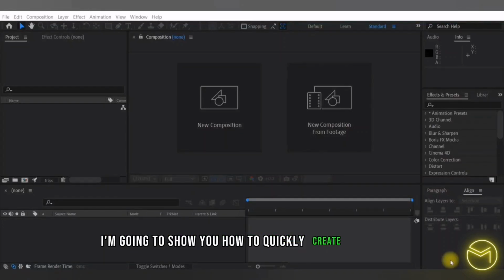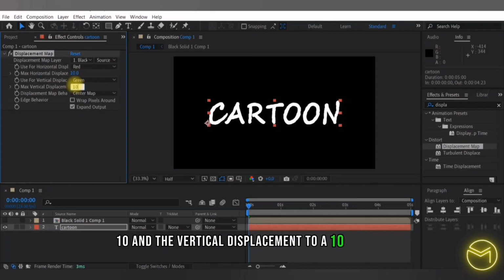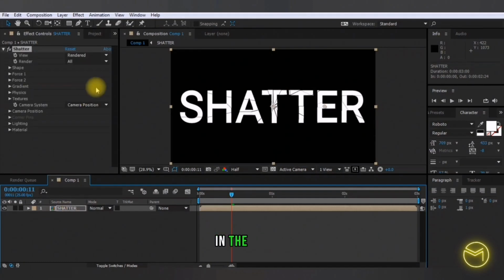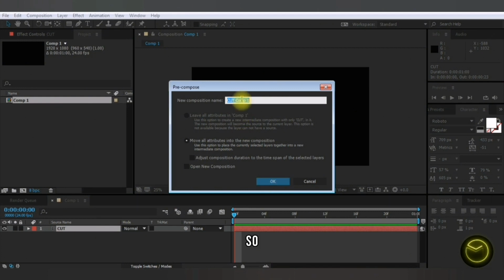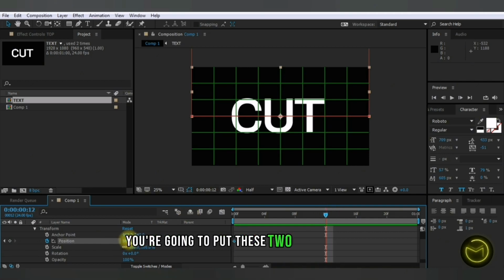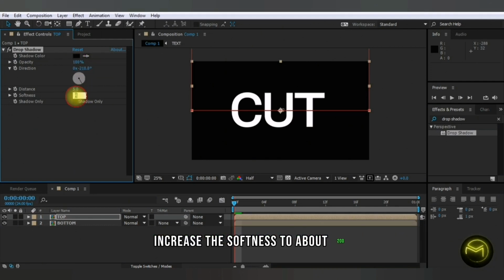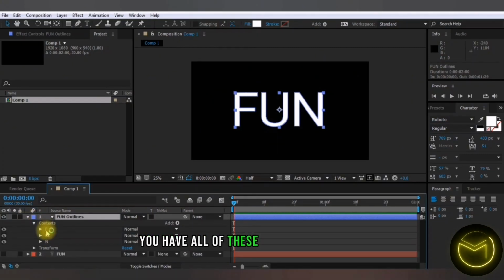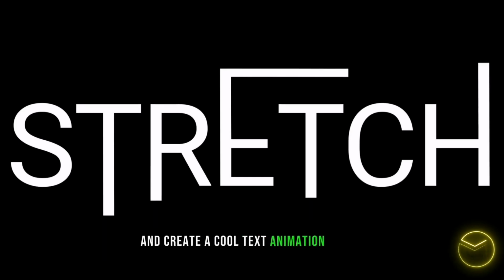4 Title Text Animations After Effects Tutorial (no plugins & project files )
Learn how to create an animated text using adobe after effects in just a few minutes.

Cartoon Text 00:00 - 01:39
Shatter Text 01:39 - 03:58
Cut Text 03:58 - 08:09
Stretch Text 08:09 - 10:31